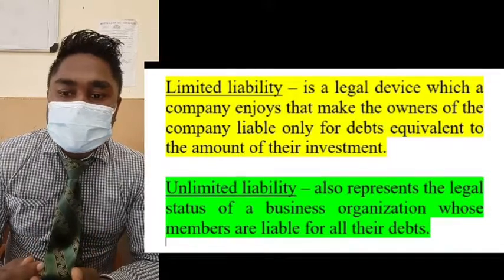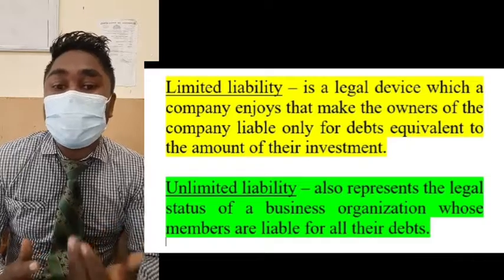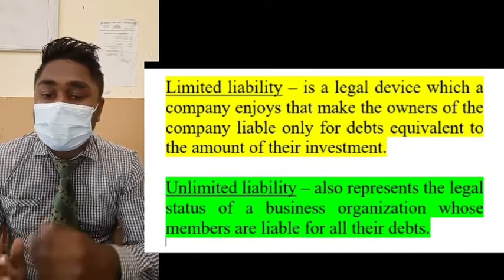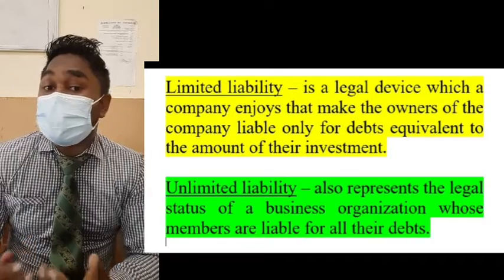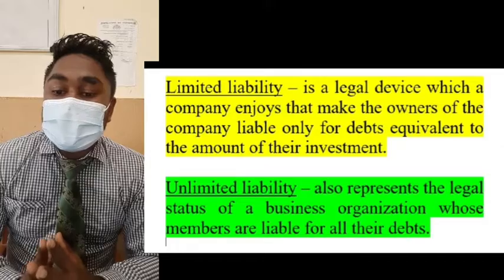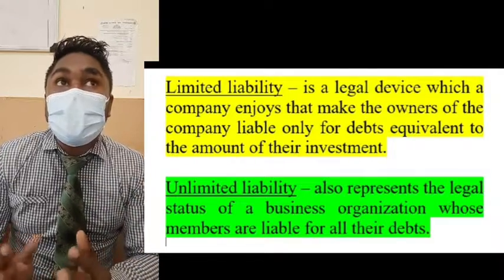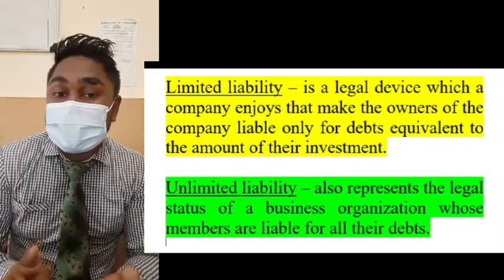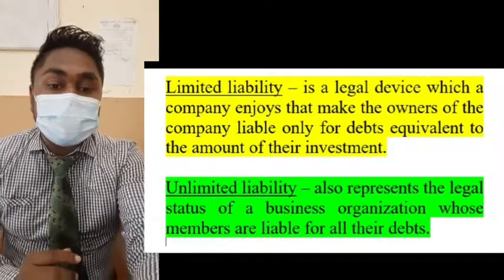Limited and Unlimited liabilities